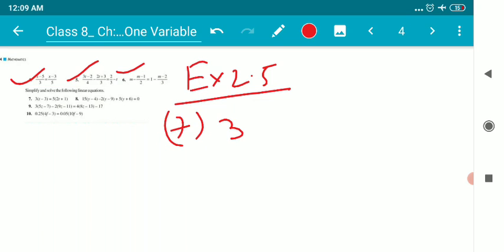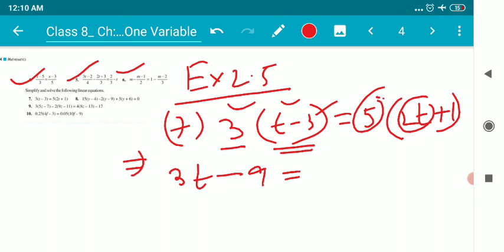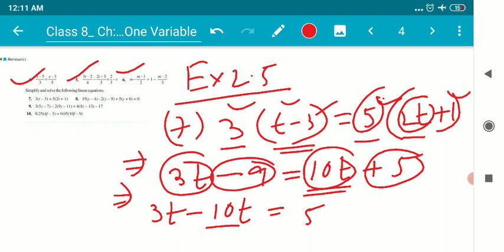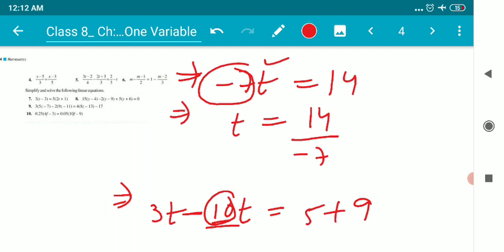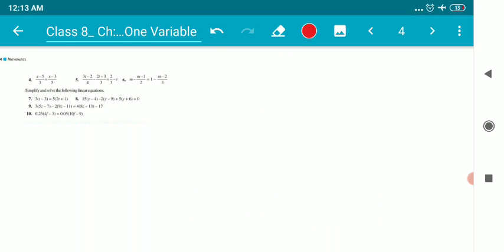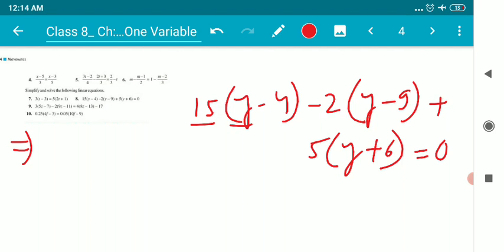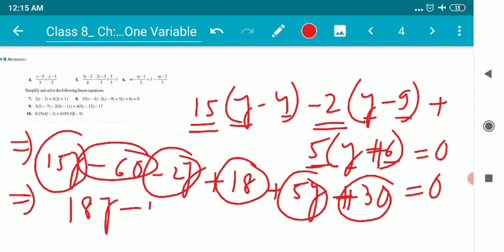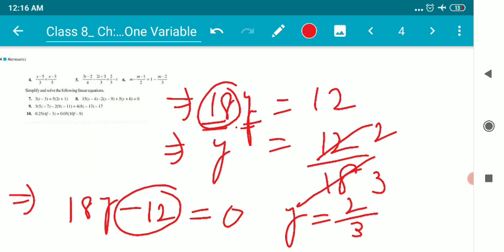Class 8_ Ex: 2.5